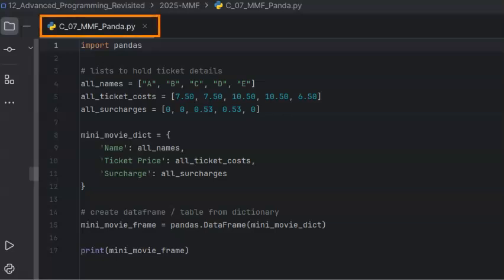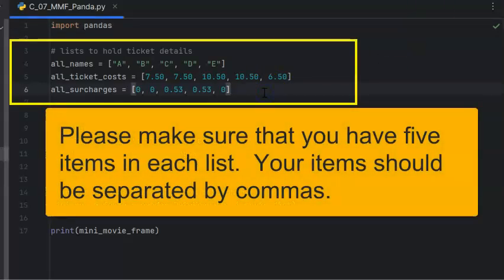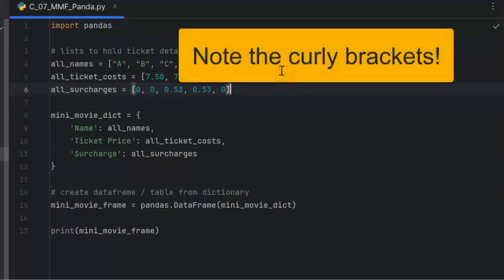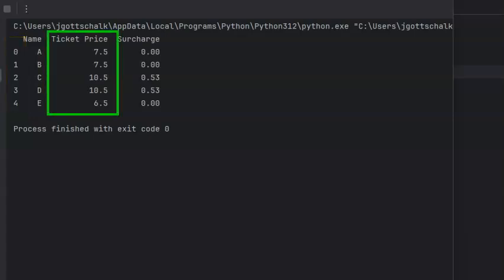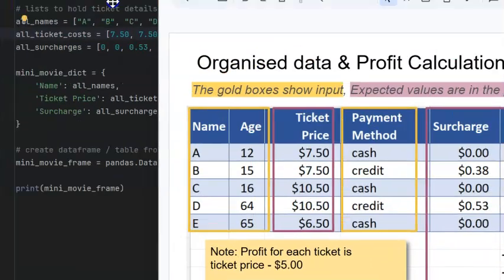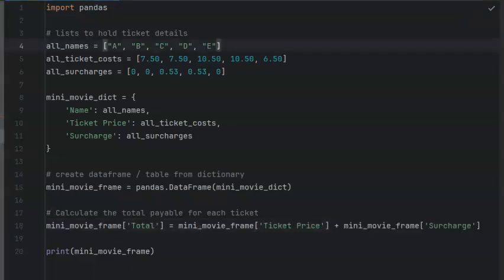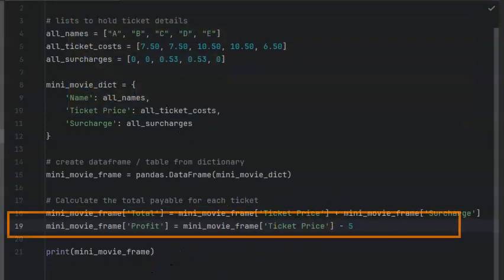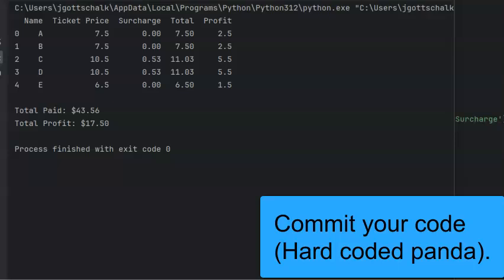15 MMF panda hard coded